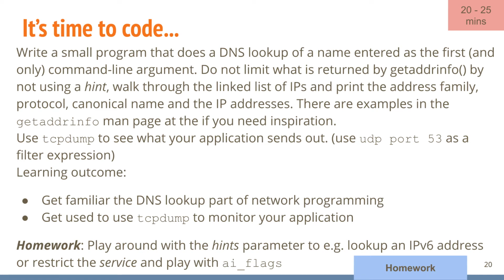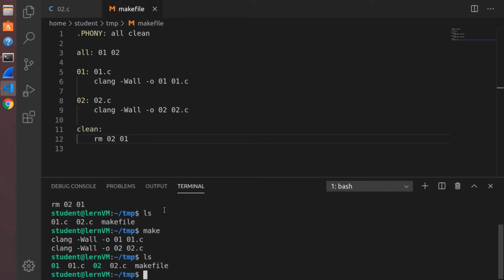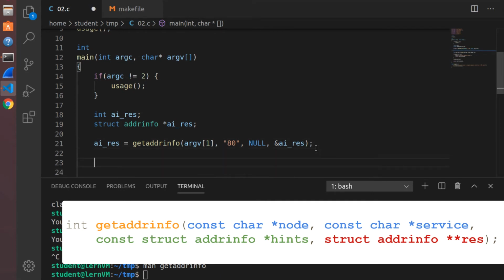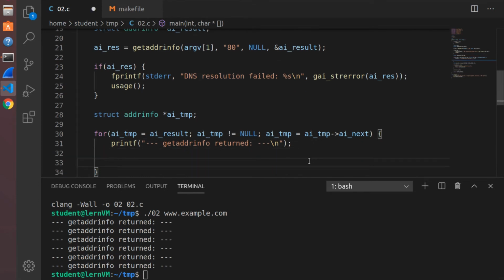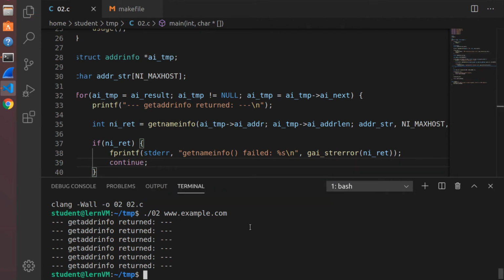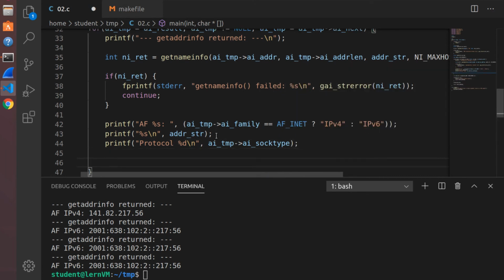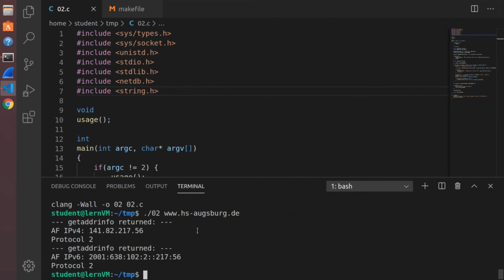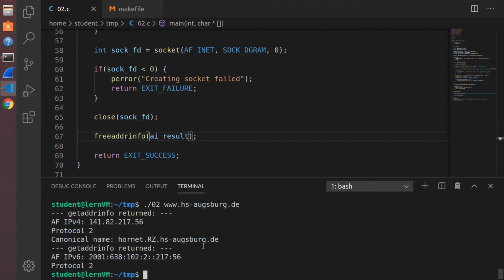(#5) Live Coding: DNS resolution in C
See how DNS resolution works in C and follow along! Here you will see how the DNS resolution process is triggered with the getaddrinfo function and how you can control what that function is doing.